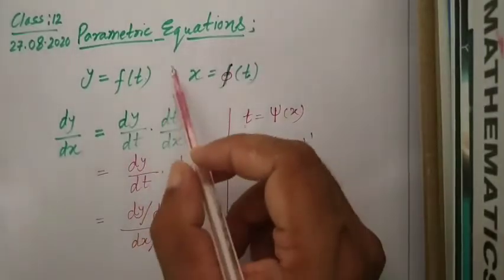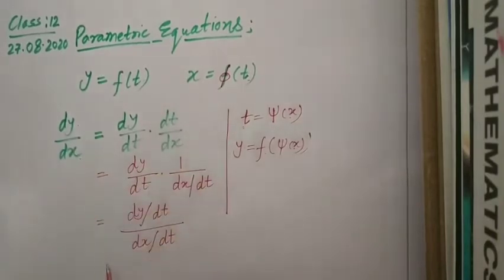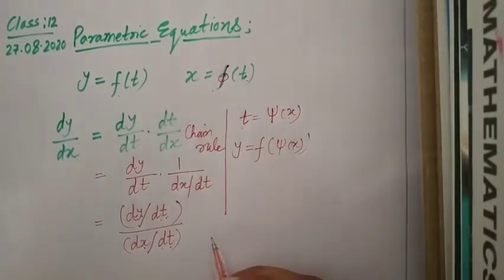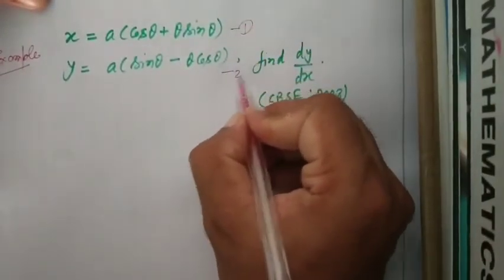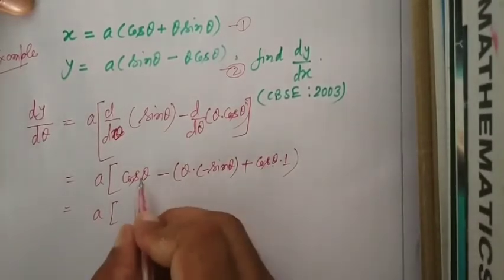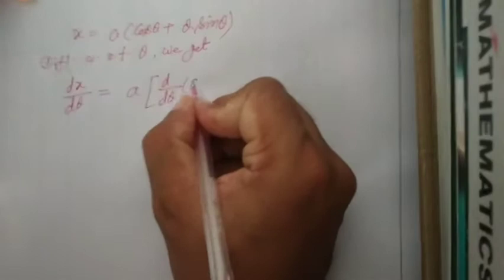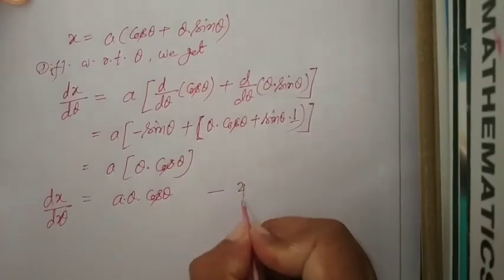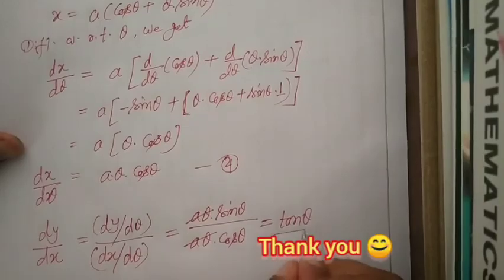Differentiation from parametric equations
CBSE CLASS-XII CALCULUS : Differentiation - To find dy/dx when parametric equations are given.